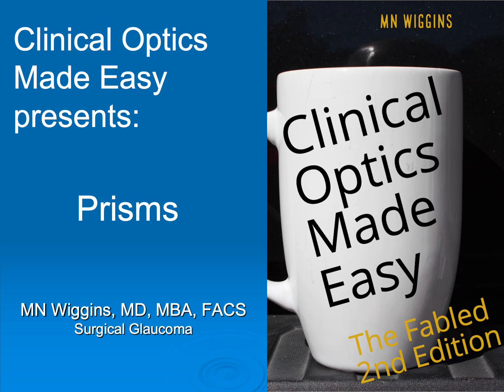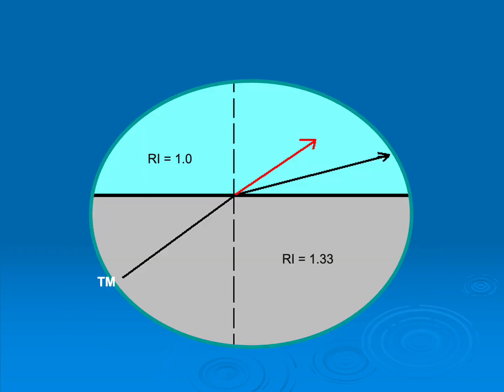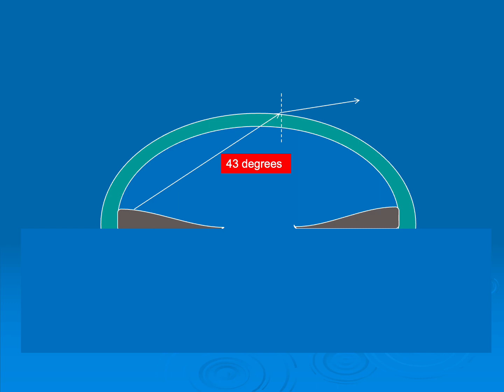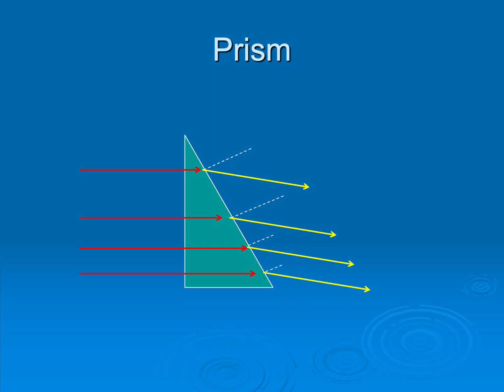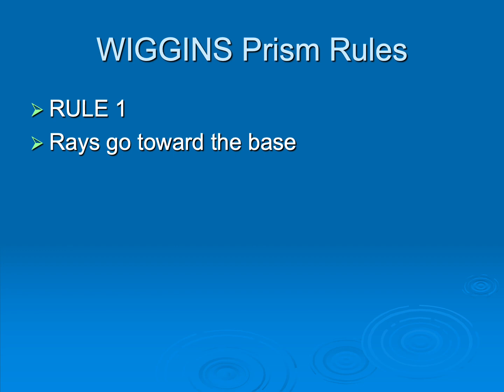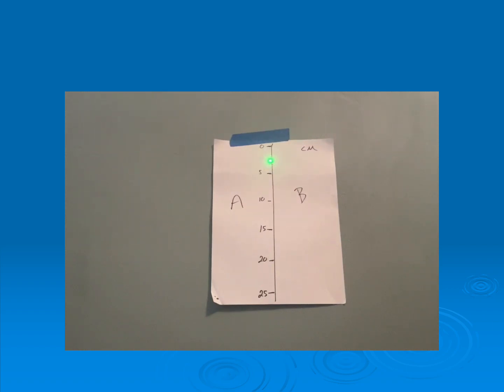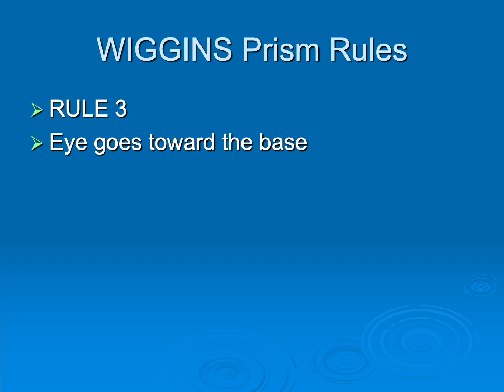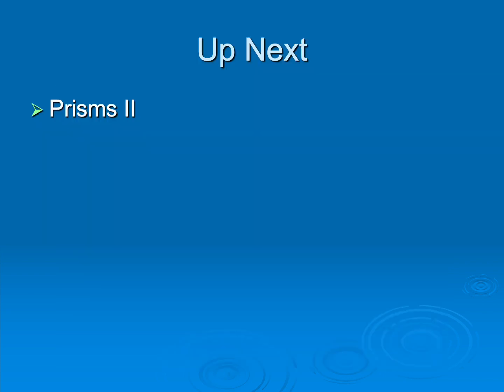Clinical Optics Made Easy Lesson 6 Prisms part I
In lesson 6, we revisit Snell's Law as it applies to MIGS, do plenty of hands on experiments, go over three really helpful rules, grab some bar food, and, time permitting, discuss prisms